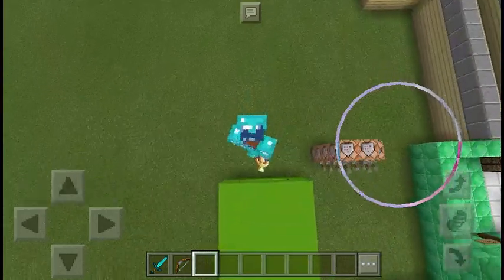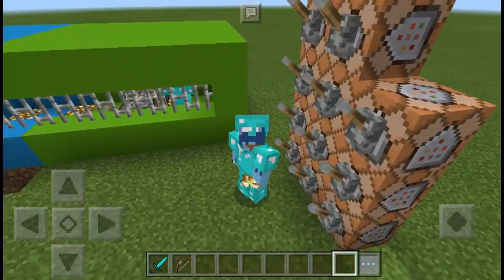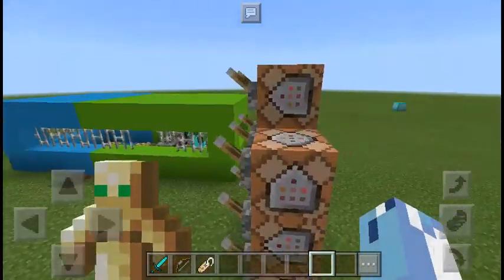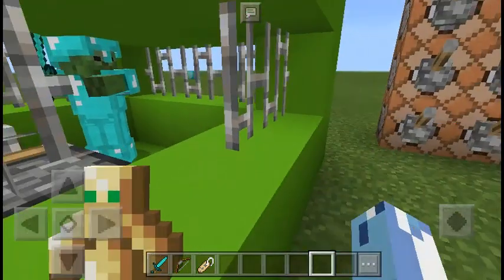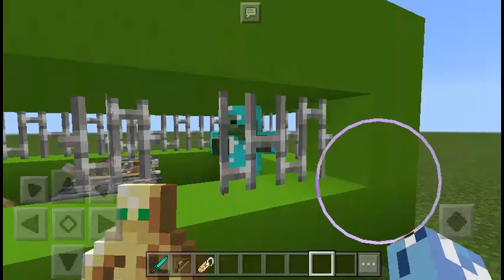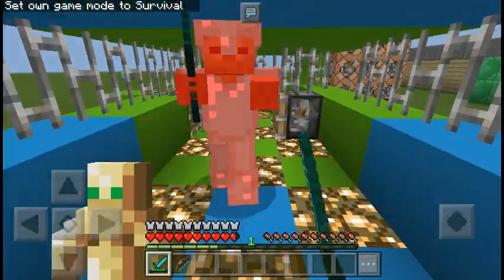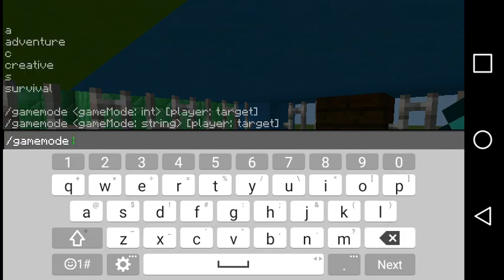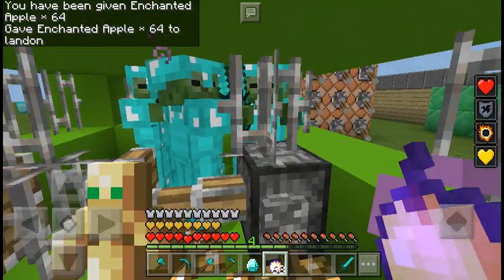How to summon BOB NO MODS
Pause the video if you want the command when i show the command in the video